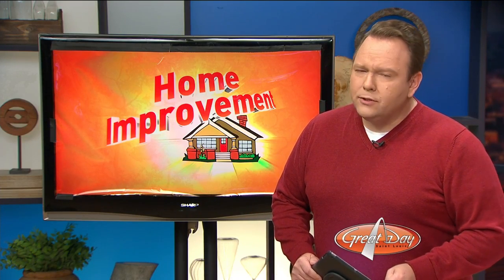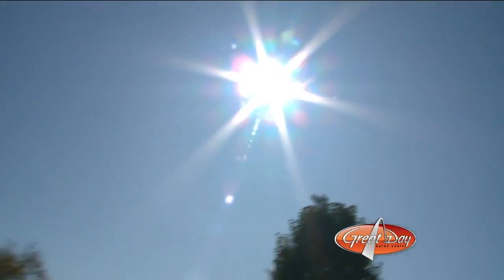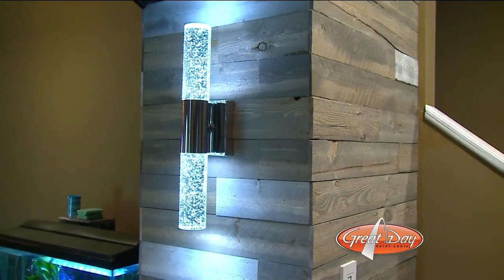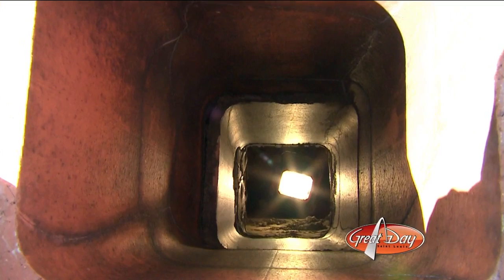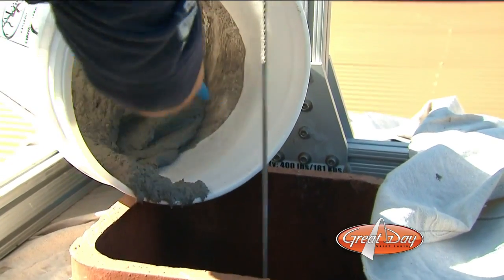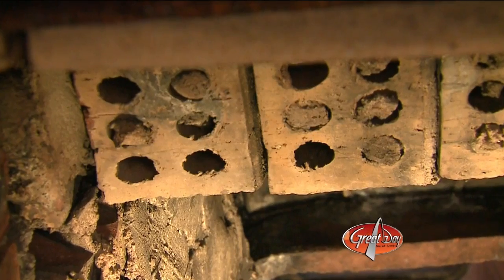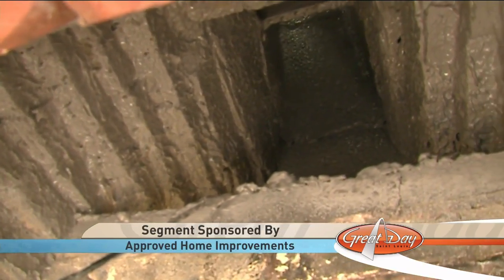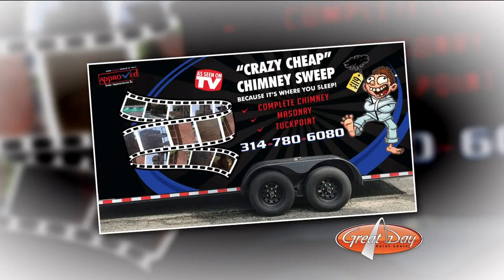Approved Home Improvements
James Anderson with Approved Home Improvements explains the importance of checking your chimney before using your fireplace.